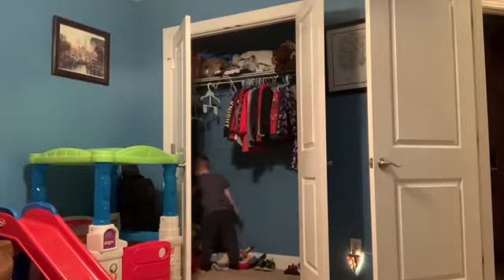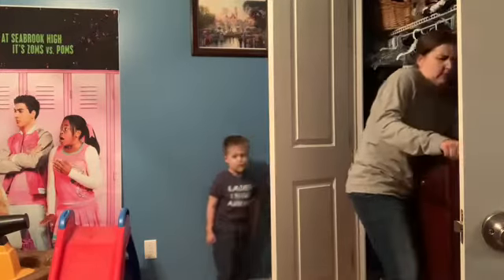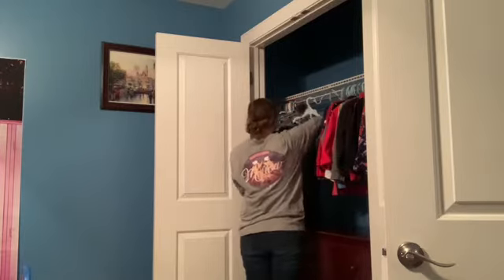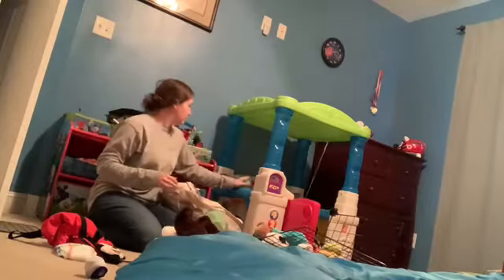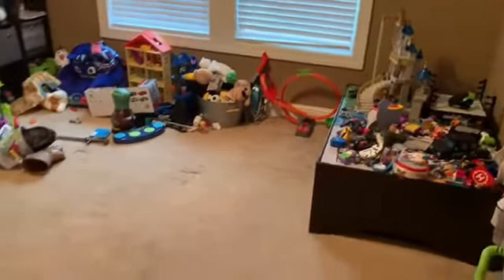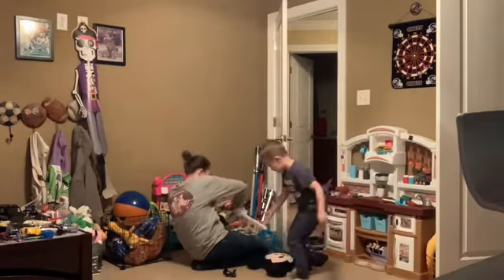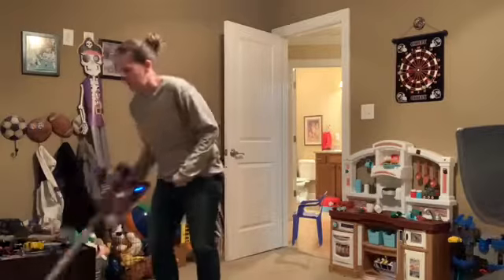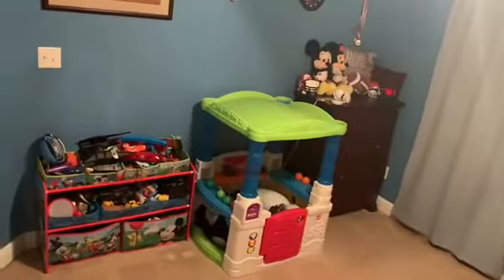Rearranging & Reorganizing Our Sons Bedroom and Playroom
Hey guys! Thank you for checking out my latest video! In this video Rex helps rearrange and reorganize his bedroom and playroom. Rex is 5 years old and loves to help with projects! I hope you all enjoy this video!